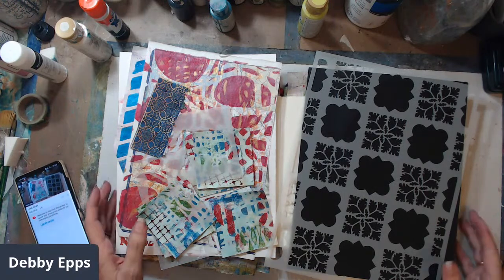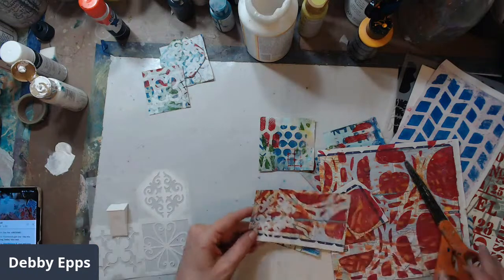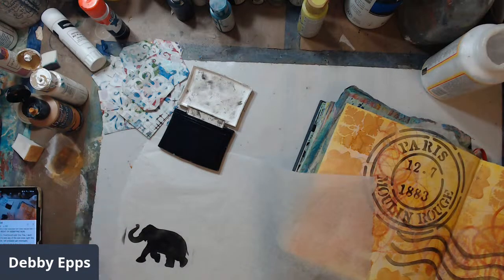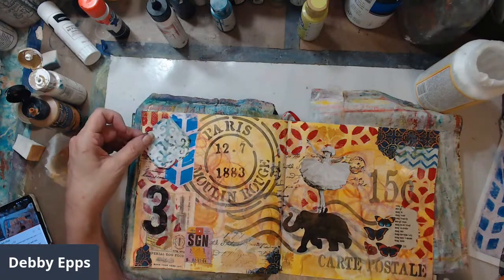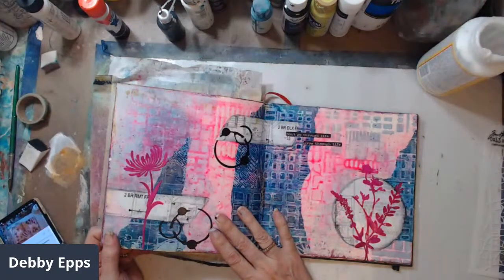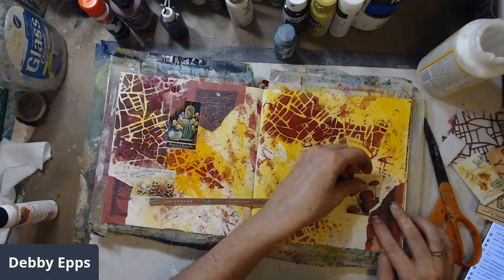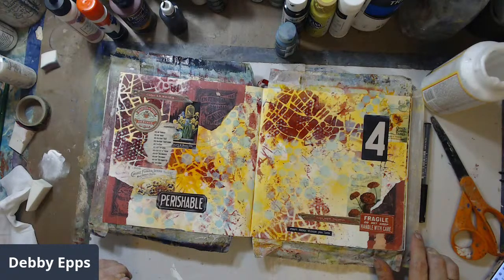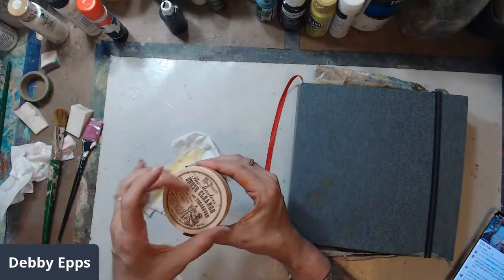Saturday Art Journal Play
layout inspired by instagram artist: artist_bianca_berends using the new stencilgirl club stencils for this month